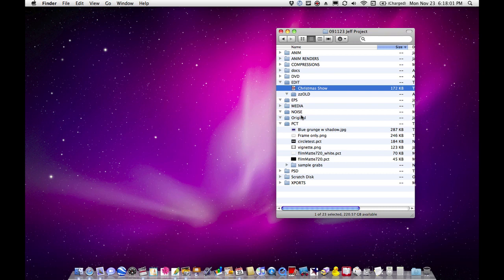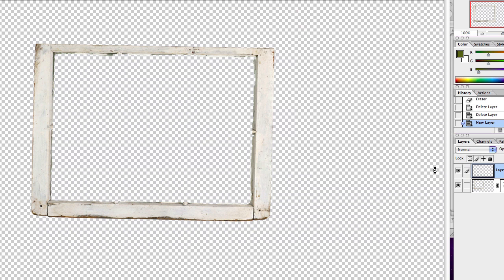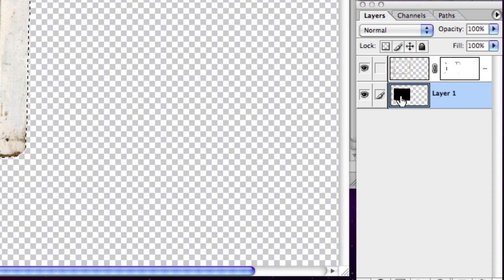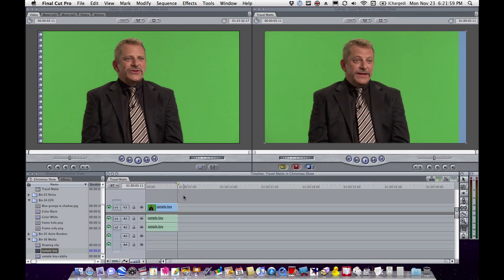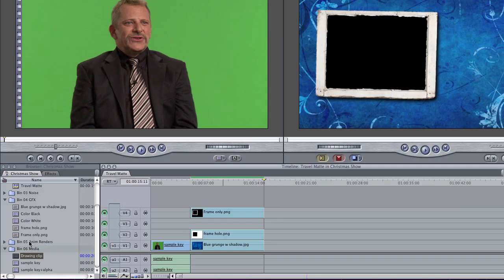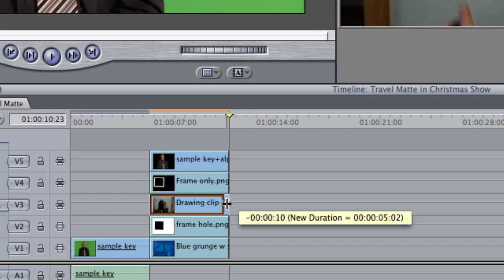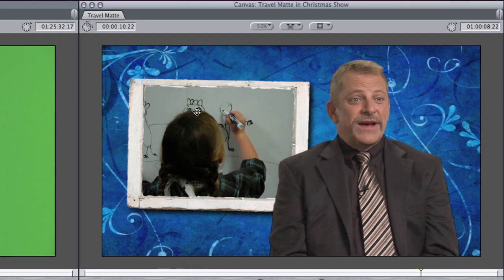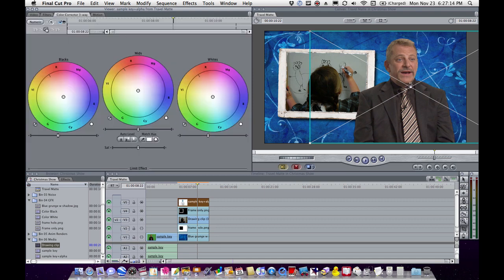091123 Travel Matte Alpha+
Jeff Dykhouse called me with some questions about a video he was making for his kids Christmas Musical. He needed to learn about the Travel Matte Alpha feature in Final Cut Pro, although he didn't know what it was called. This is a great collection of tricks in FCP, Photoshop and even has a little color correction trick thrown in there too.